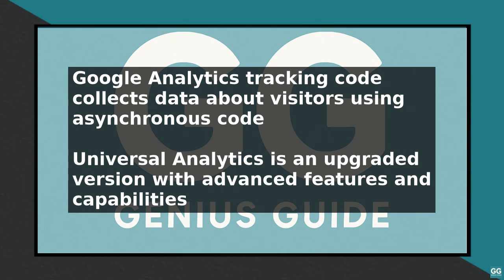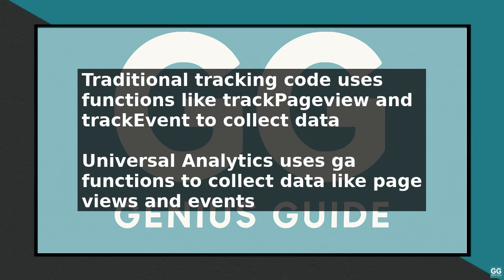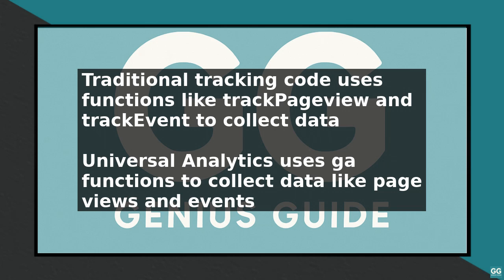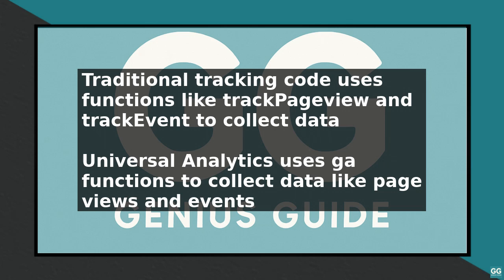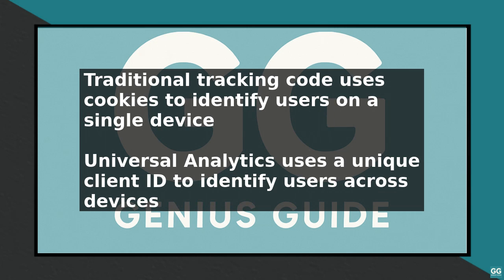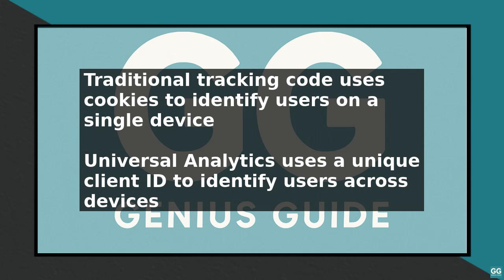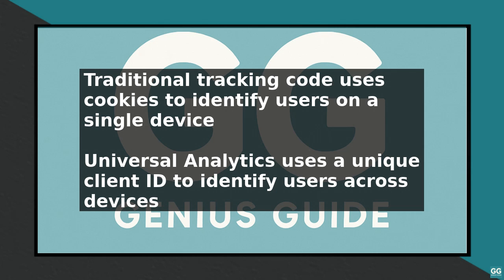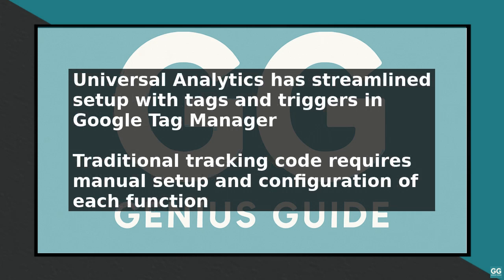How To Compare Google Analytics Tracking Code Vs Universal Analytics (2025)